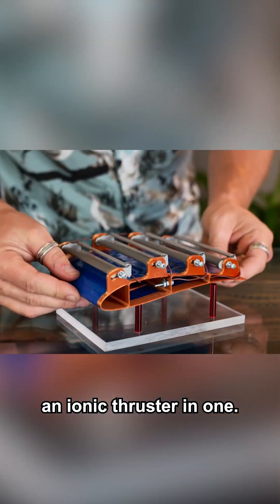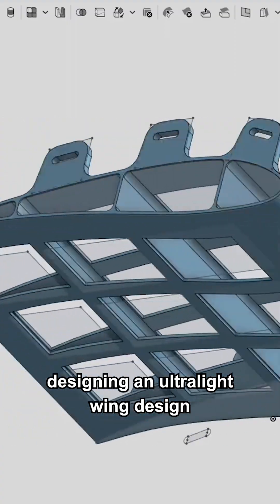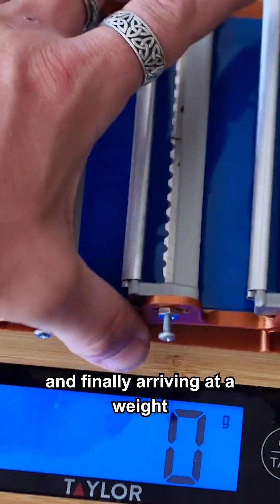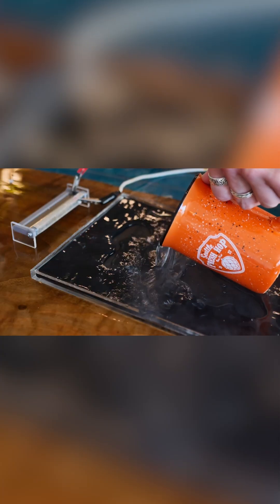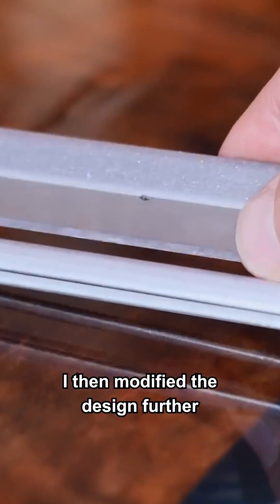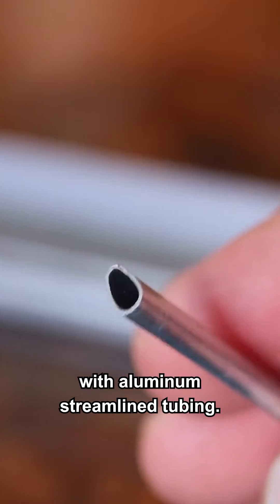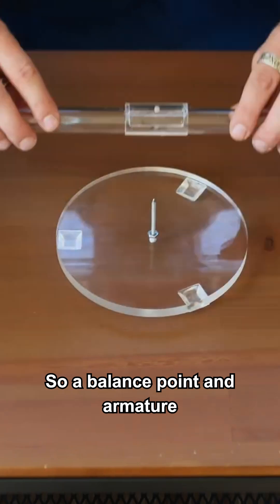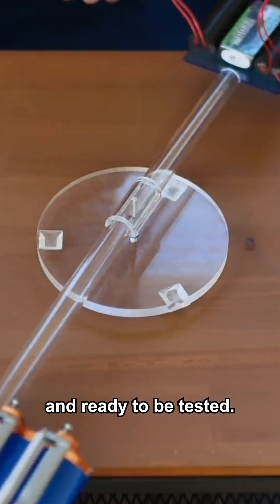Is a New Era of Flight Beginning?